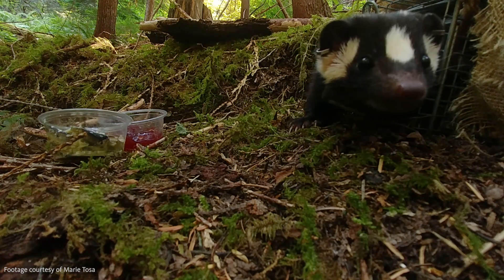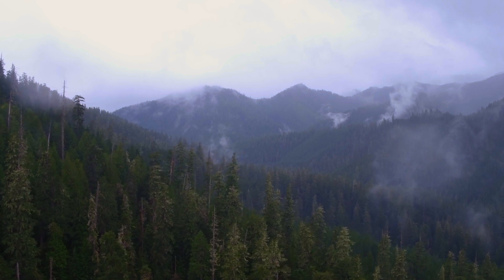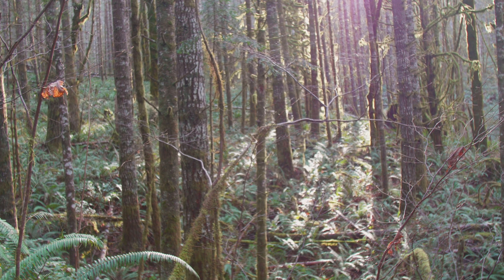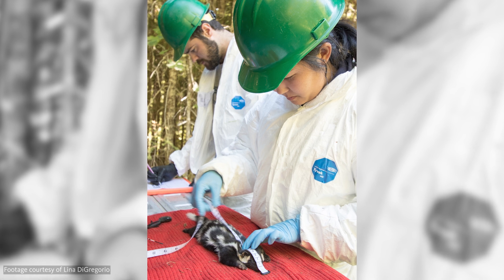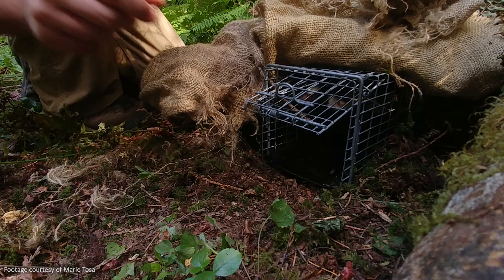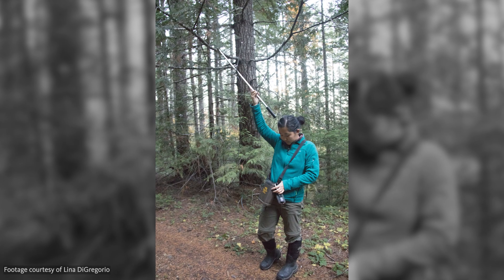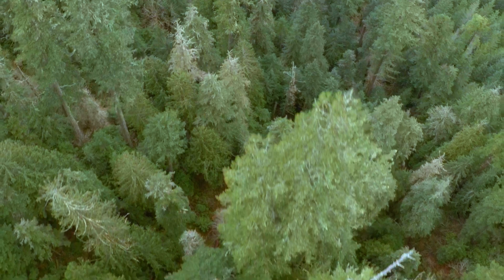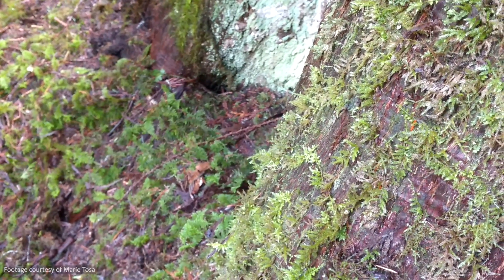Why We Need More Skunks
Marie Tosa, a postdoctoral researcher at Oregon State University, led a 2½-year study in Oregon's Cascade Range, revealing new insights into the Western Spotted Skunk—a small, elusive species about which little is known. These skunks prefer remote, undisturbed mountainous habitats and are rarely seen, despite their range spanning from New Mexico to British Columbia. Threatened by human-induced land use changes, Tosa’s findings offer valuable data to guide future monitoring and conservation efforts, helping protect the species as environmental pressures intensify.

This video was produced by Jacob Adams